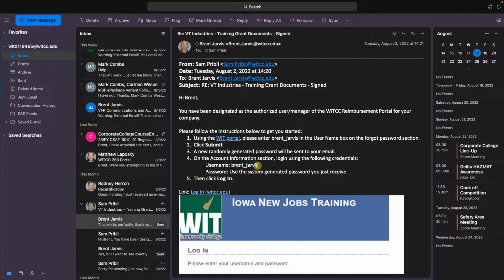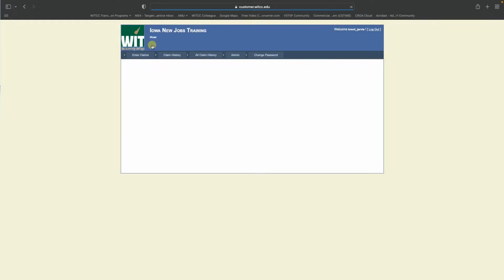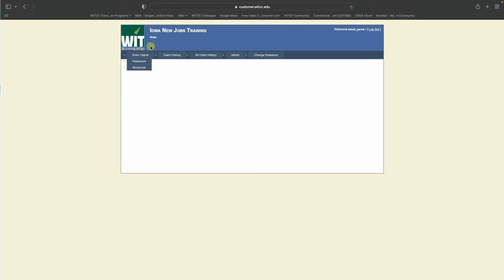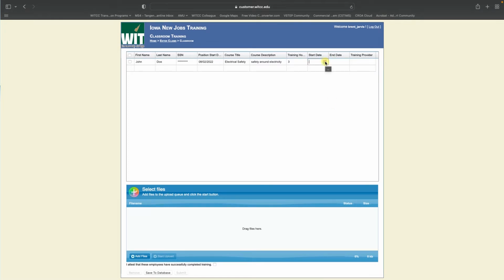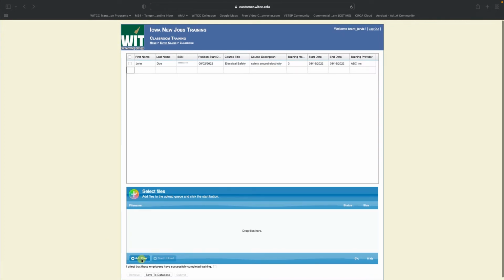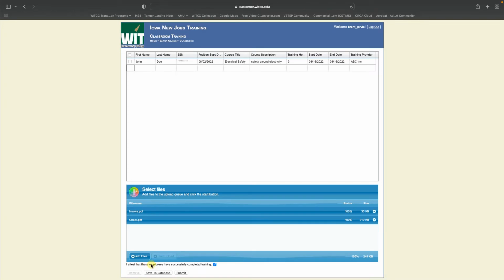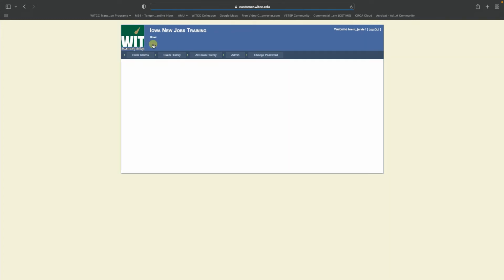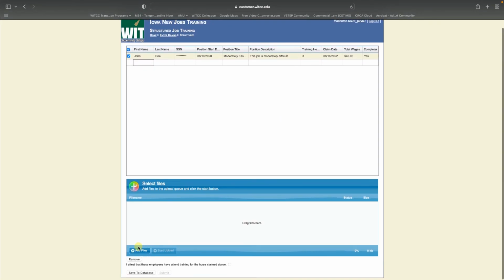260E Portal Guide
A step-by-step guide on recording trainings and using the 260E Portal.